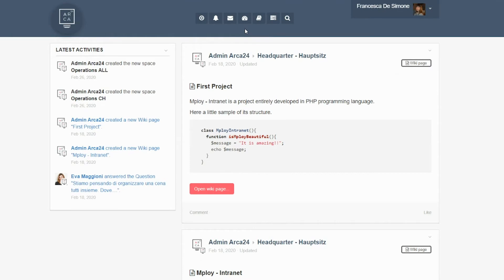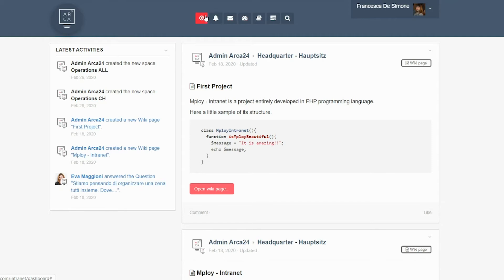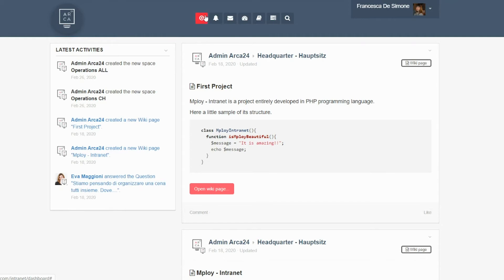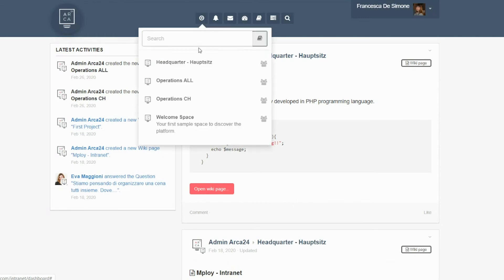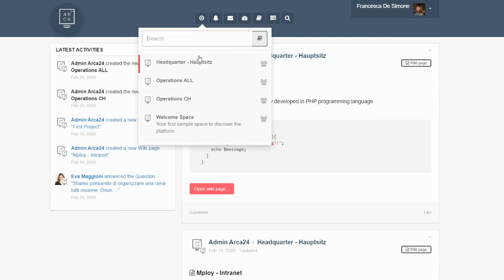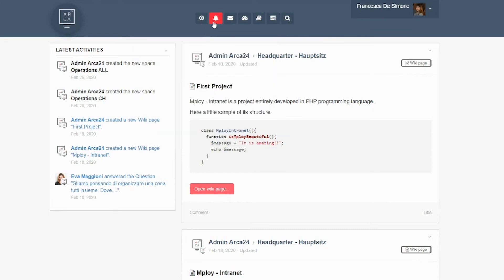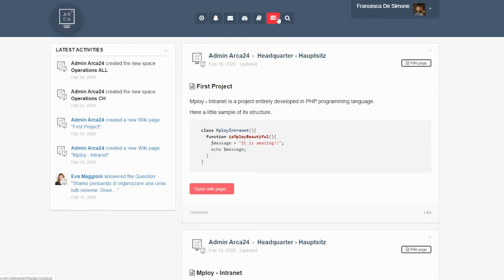Mploy Social | Your Enterprise Social Network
Mploy social is that module of our HCM solution specifically designed to help you managing all the communications within your company structure in a simple and fast way.

It is a real social intranet and is divided into several sections:
- dashboard, which is the one you are seeing right now, allows you to have an overview of all the information and communications that have been shared by you or your colleagues within the social;
- groups: the section where you can create and manage all the company groups; they are typically divided by location, department and department, but you can create groups tailored to your specific needs. Within each group you can then share information with other members, store documents, create surveys and Wiki pages;
- a section for managing notifications;
- a section for messaging with your colleagues;
- a section for assigning and managing business activities
- a section for searching directly for other members of your company.